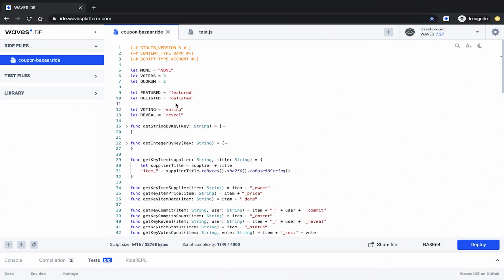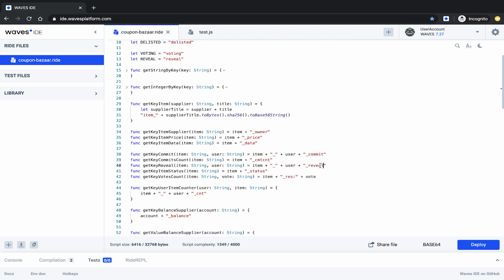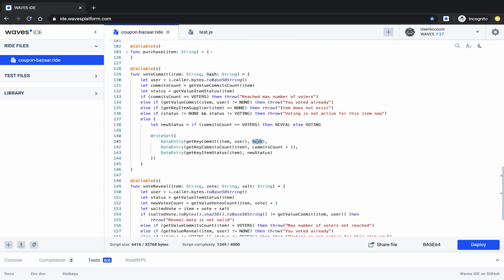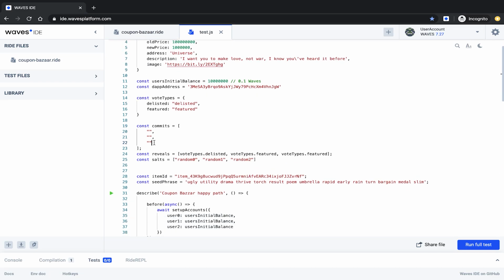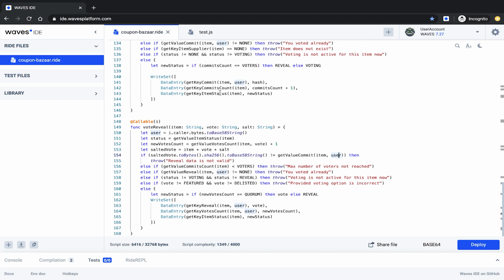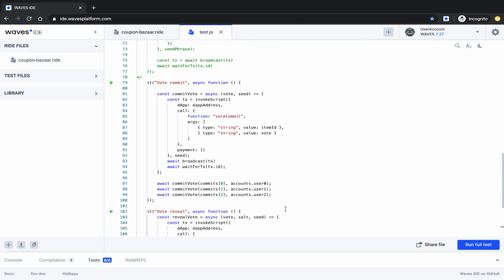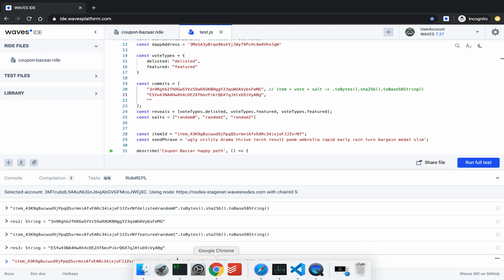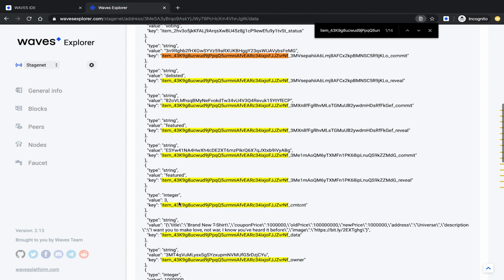Week 4, Lesson 3. Building dApps with Ride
This module will be devoted to building smart contracts, with a special focus on dApps. You’ll also learn how to work with the main Waves JavaScript libraries – waves-transactions and waves-crypto. Upon completion of this module, you’ll understand the differences between regular contracts and smart contracts, the advantages of smart contracts and using Ride to
develop decentralized applications. We’ll also explore a commit-reveal voting service.